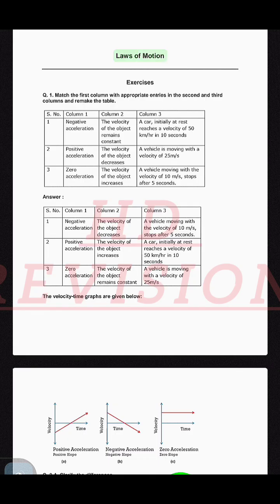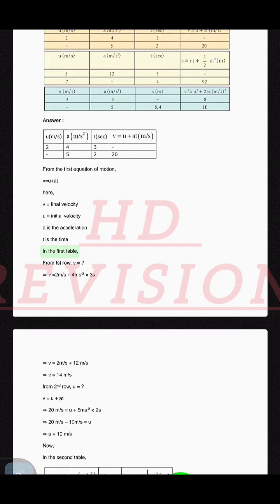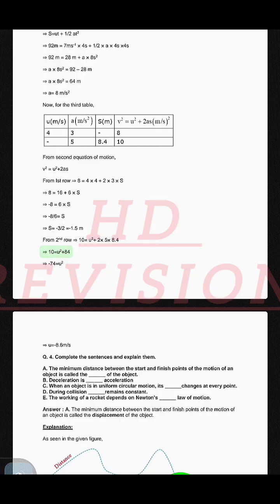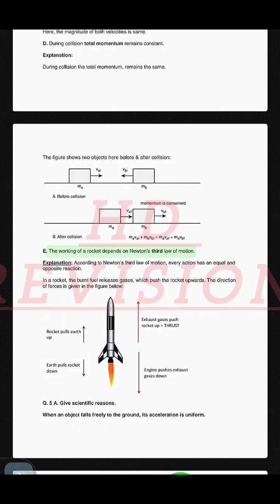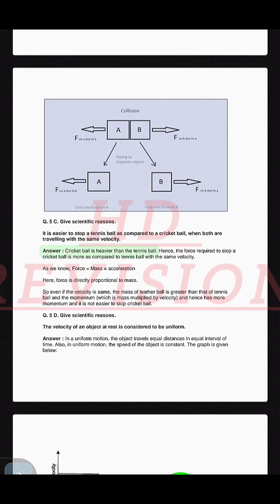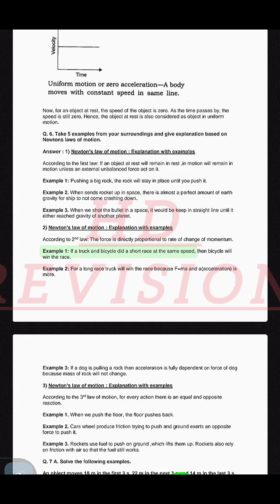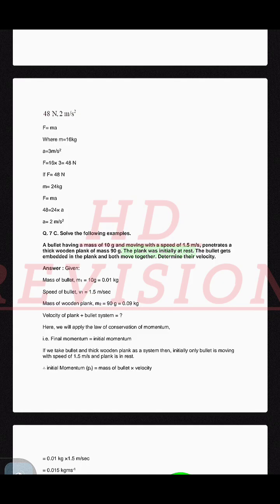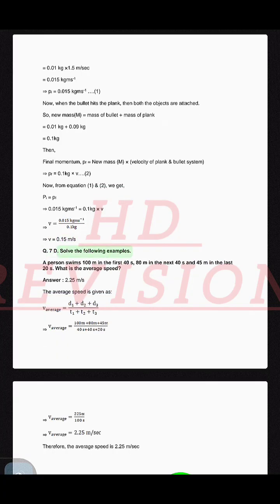IX L1 Sci Ex law of motion science knowledge exam HD REVISION